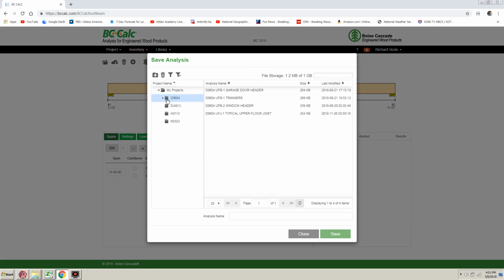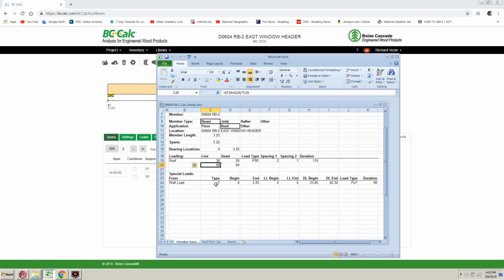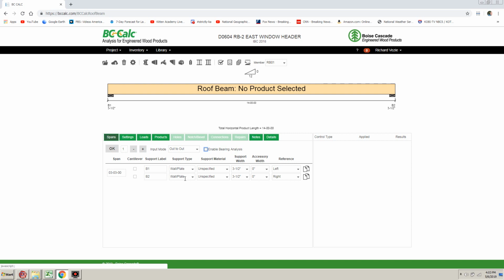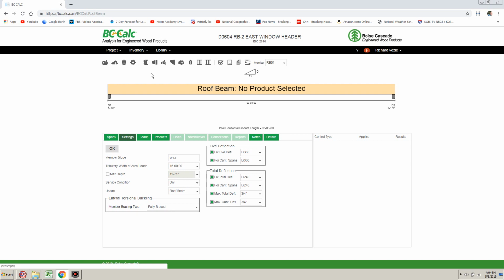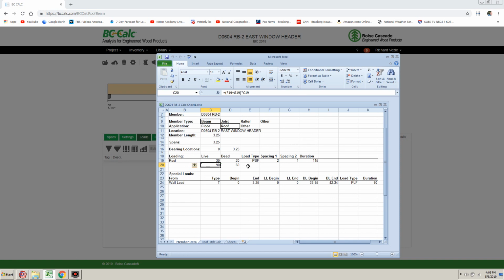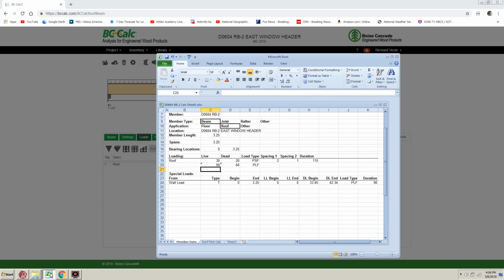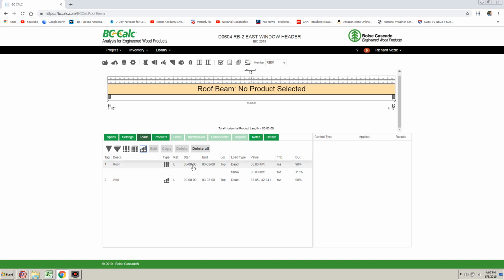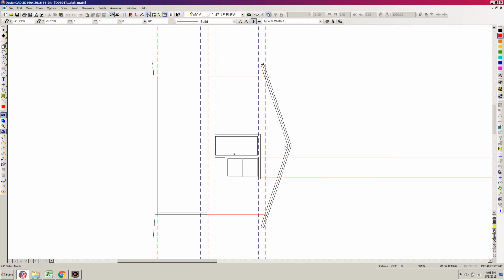Dcad Lesson 21H Structure